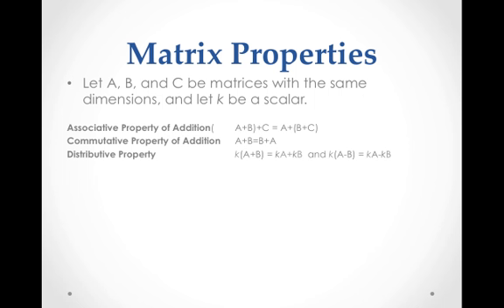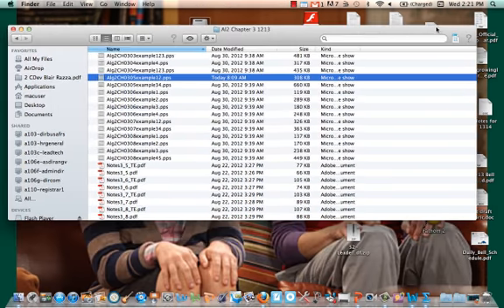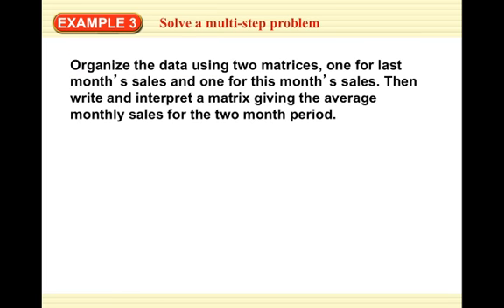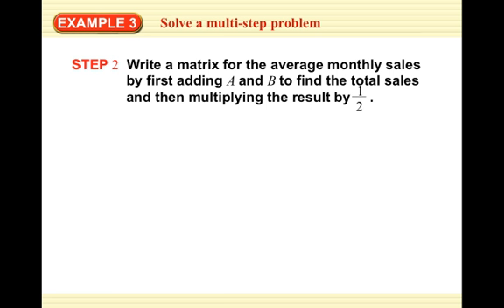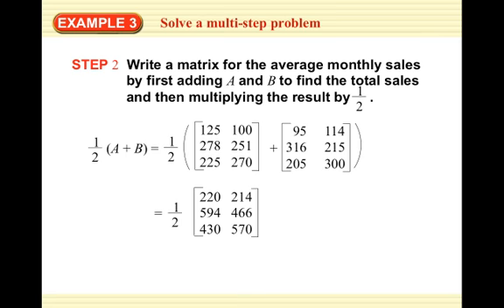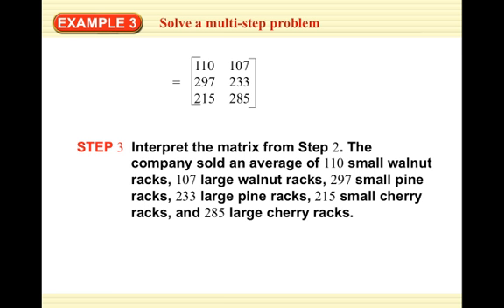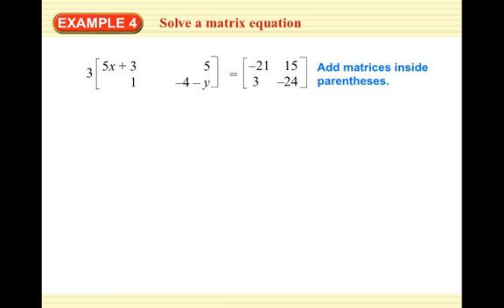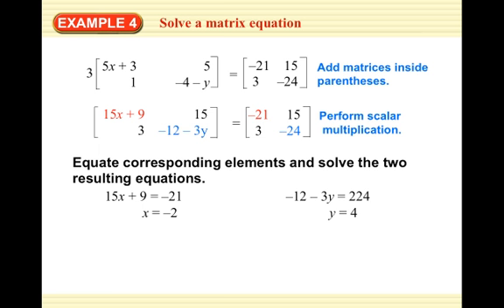Al 2 3.5 Video 2 Basic Matrix Operations.mp4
Matrix

Table of Contents:

00:07 - Matrix Properties
00:47 - Matrix Properties
01:19 - Organizing Data
01:42 -
02:44 -
02:51 -
03:00 -
04:37 -
06:12 -
06:14 -
06:15 -
06:19 -
06:20 -
06:37 -
06:58 -
07:58 -
08:17 -
08:31 -
08:32 -
08:37 -
08:39 -